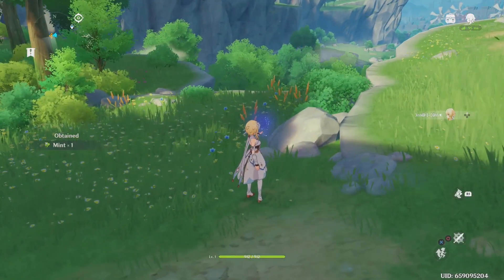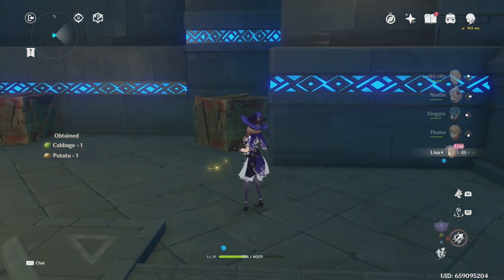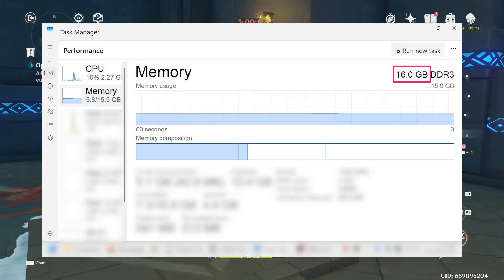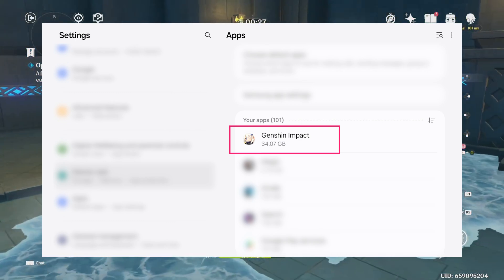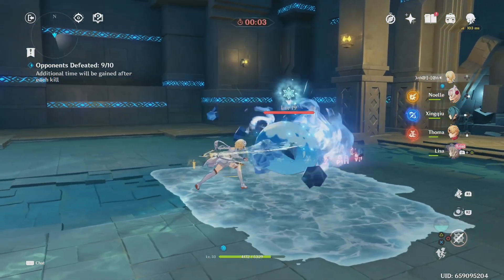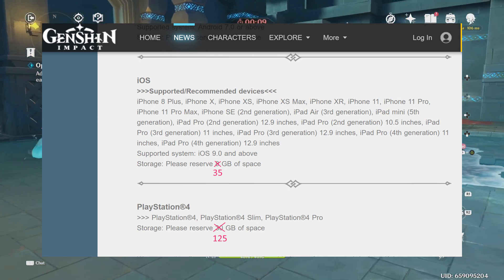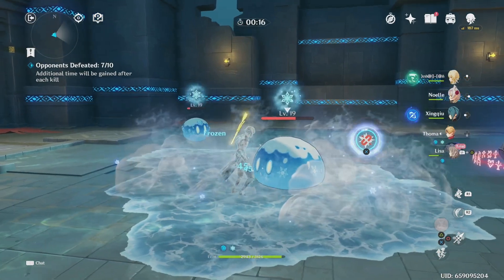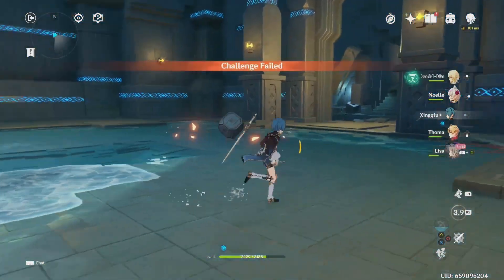How to install Genshin Impact [complete guide for potential new players]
UPDATE: Hoyoverse (the creators of Genshin Impact) announced that support for PS4 systems ends April 2026.

Installation steps and considerations for new Genshin Impact players in 2025 and beyond.

Chapters:
0:00 Introduction
0:45 How Can I Play?
1:12 PC System Requirements
1:24 PC Storage Space Changes
2:02 How Do I Find My PC Specs?
2:28 PC CPU Information
3:50 PC Memory Information
4:06 PC Graphics Information
4:43 Android System Requirements
5:02 Android Storage Space Changes
5:44 How Do I Find My Android Device Specs?
7:07 iOS System Requirements
7:42 iOS Storage Space Changes
8:18 Genshin Impact Will Continue Growing!
8:39 Playstation 4 Storage Space Changes
9:43 That's All For The System Requirements!
9:53 How Do I Get The Game?
10:35 Create A Hoyoverse Account First
11:09 How Much Does It Cost To Play?
11:37 Save & Continue Your Progress On Any Device!
11:58 Cross-Platform Multiplayer: Play With Friends On Different Devices
12:26 Watch More Genshin Impact Tutorials Here!